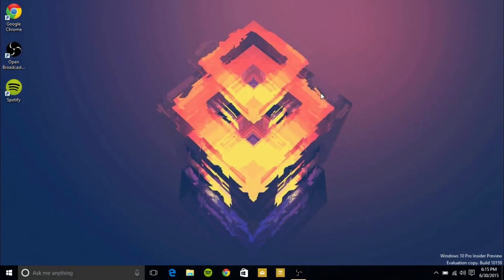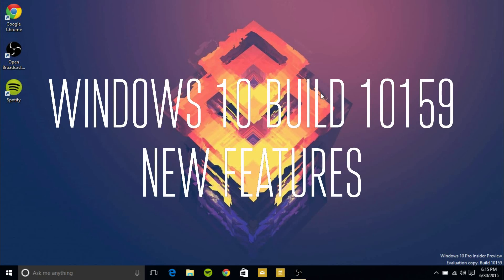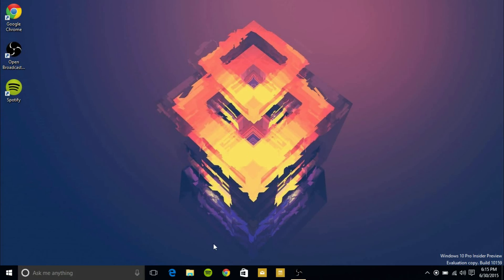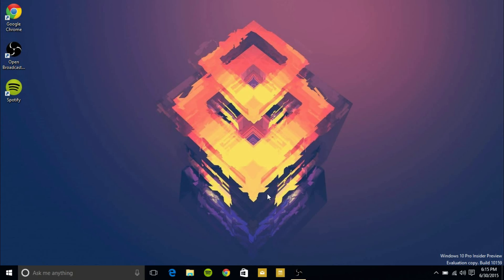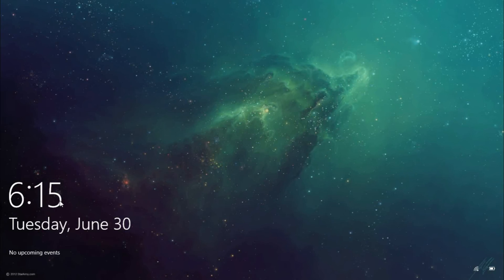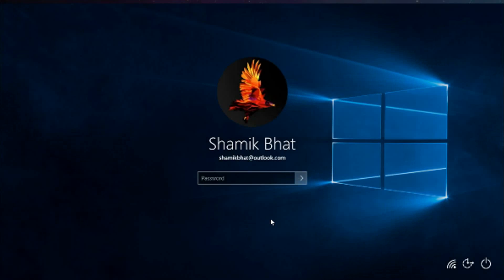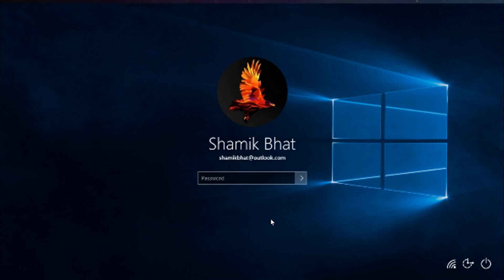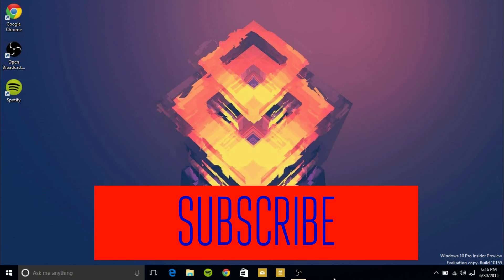Windows 10 Build 10159 New Features!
Windows 10 Build 10159 has a brand new lockscreen that I show, with many bug fixes!